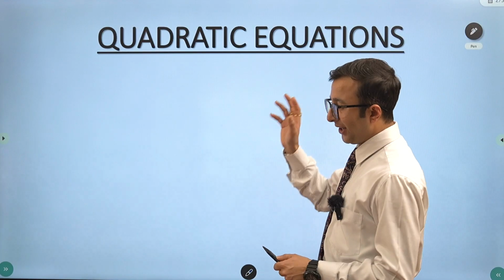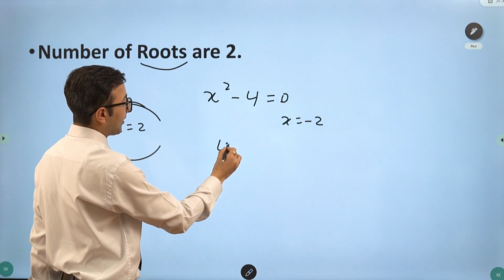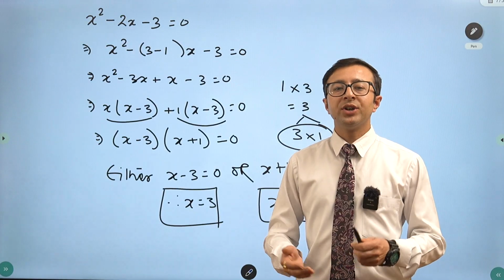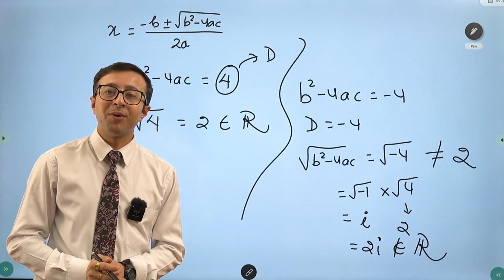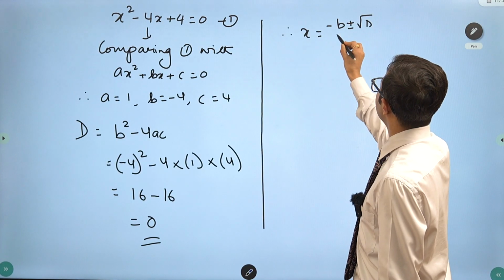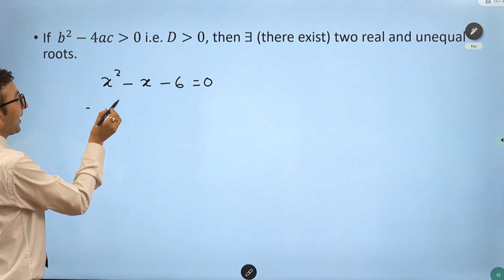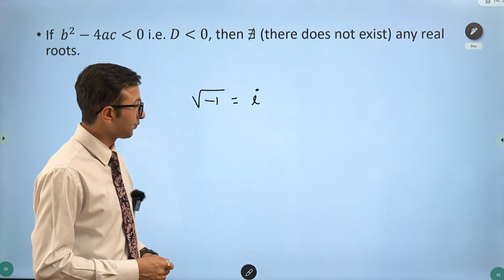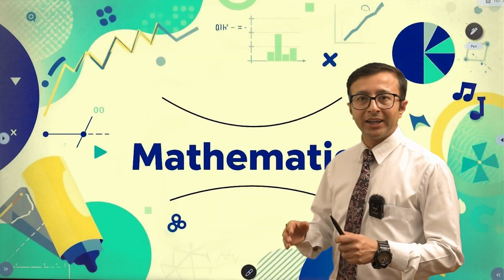Quadratic Equations Class 10 (CBSE) 🔥 Complete Chapter |Roots,D,Factorisation & Formula@VivekCSharma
Quadratic Equations Class 10 (CBSE) 🔥 Complete Chapter |Roots,D,Factorisation & Formula